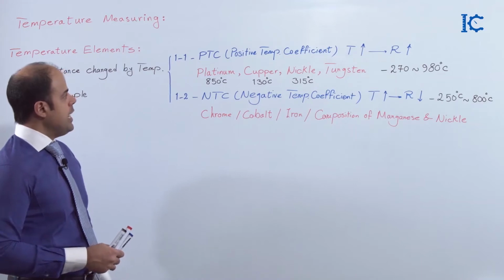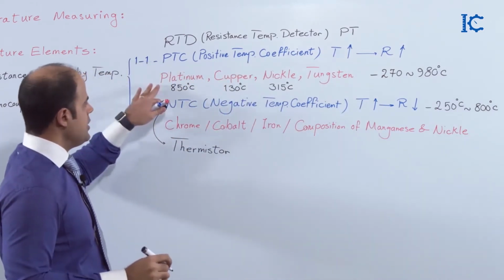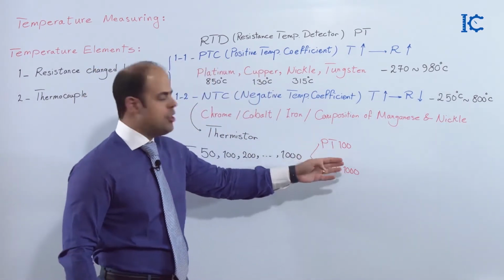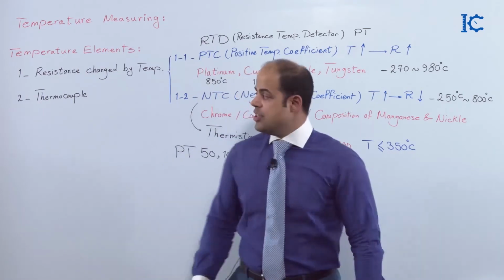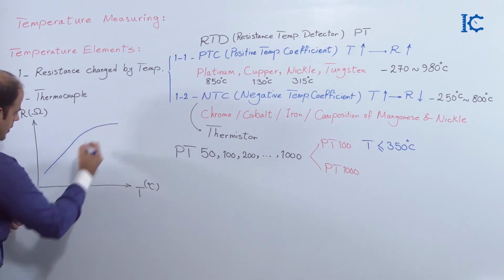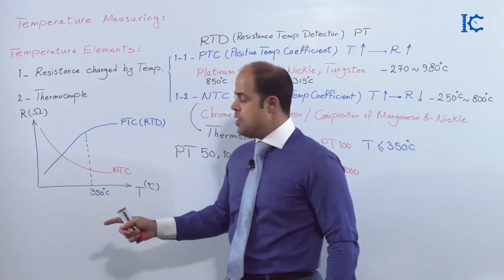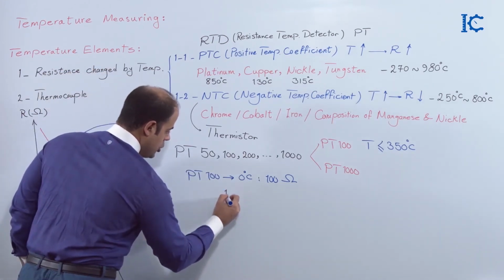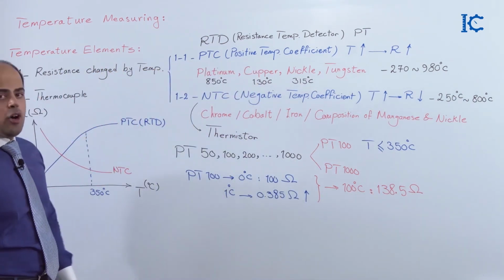Temperature Measuring with RTD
💡 how temperature measuring with RTD element.
 ⏳ Course Duration: 87 Hours HD Video